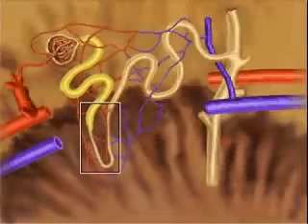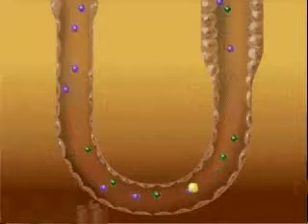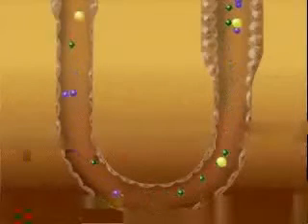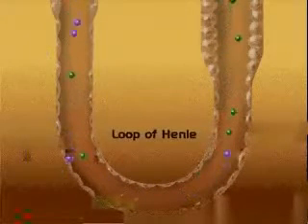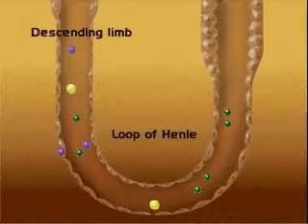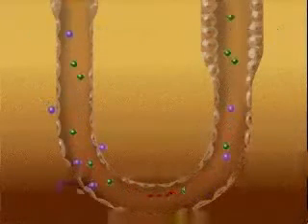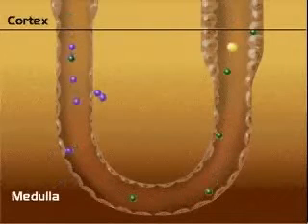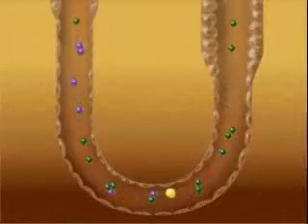Kidney Function Counter current Mechanism Animation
Kidney Function
Counter current Mechanism Animation